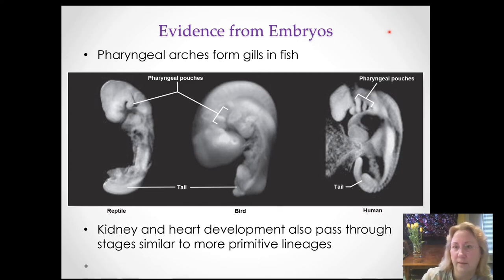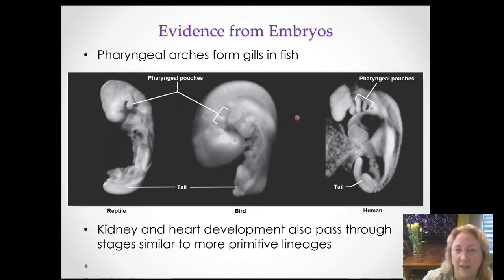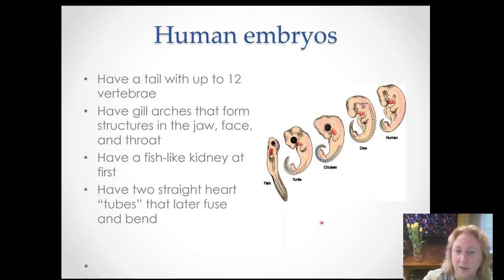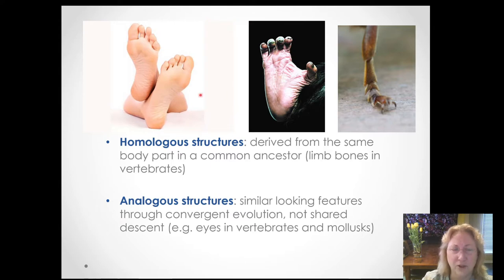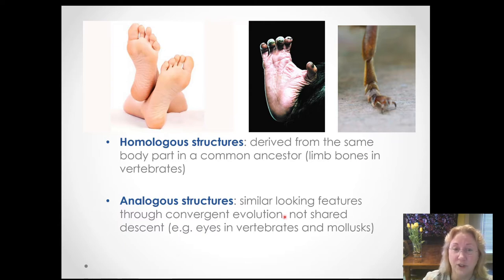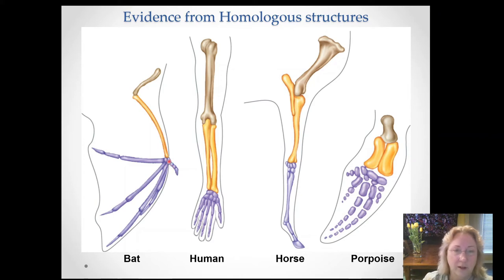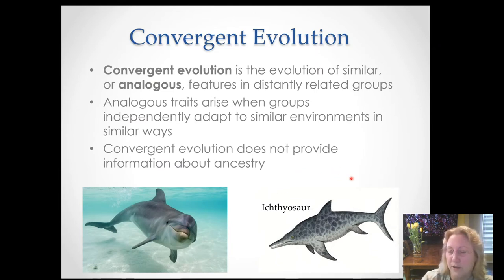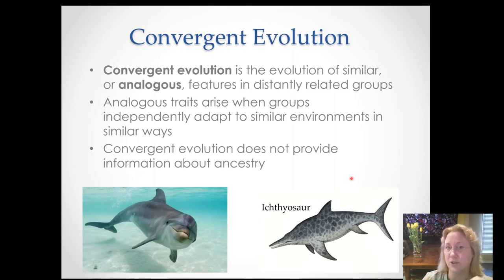Darwinian Evolution Part 5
Darwinian Evolution Part 5 slides 49 to 58
Homologous vs Analogous